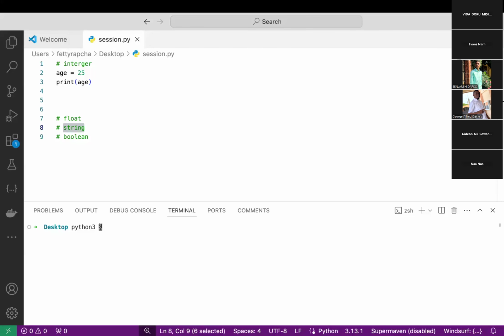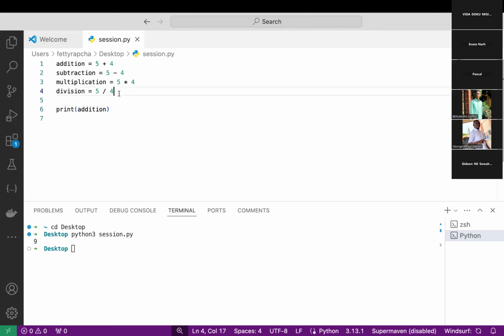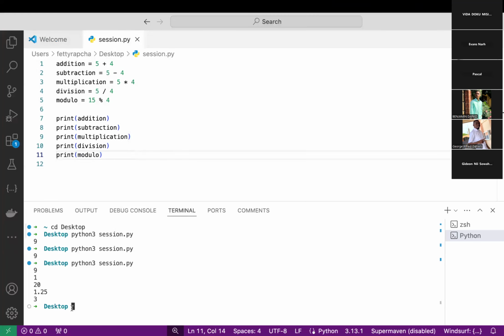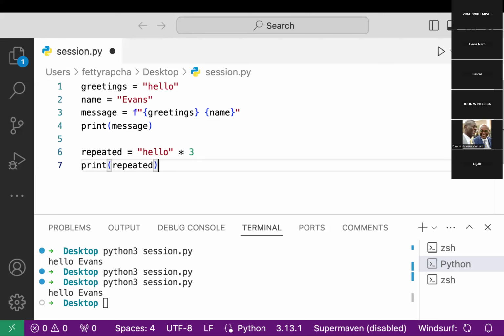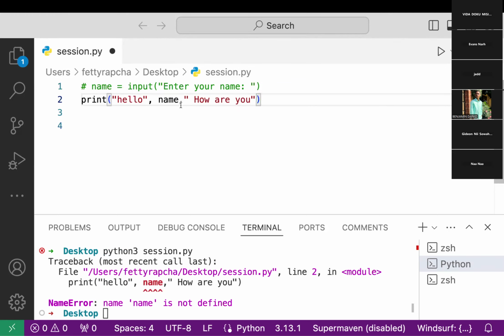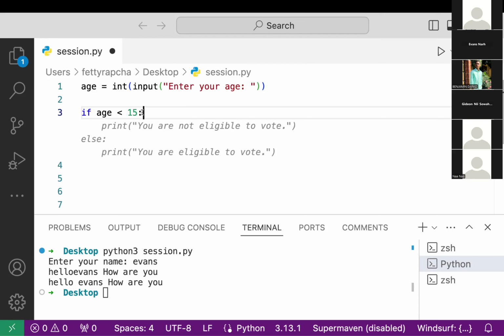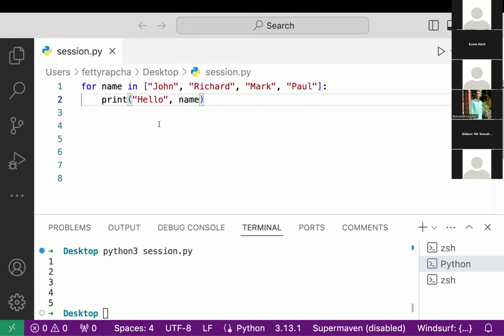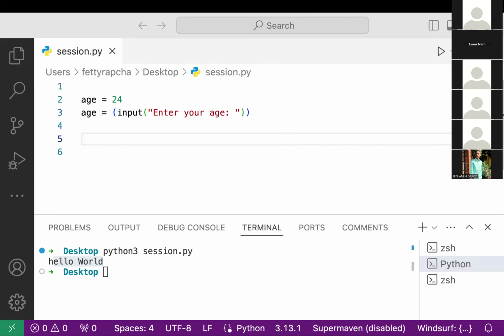DCIT 105 Introduction To Python UNIVERSITY OF GHANA